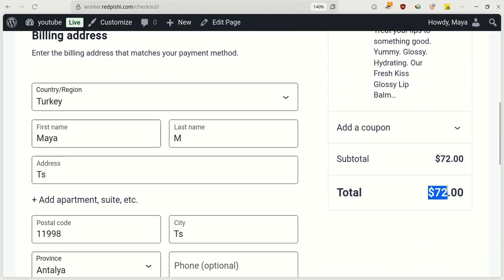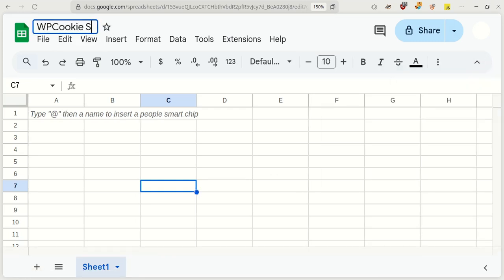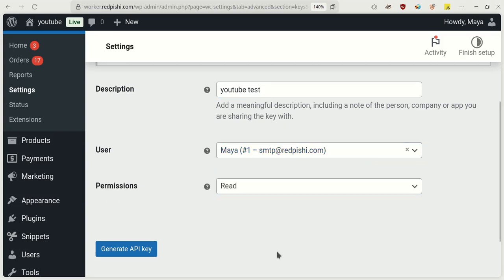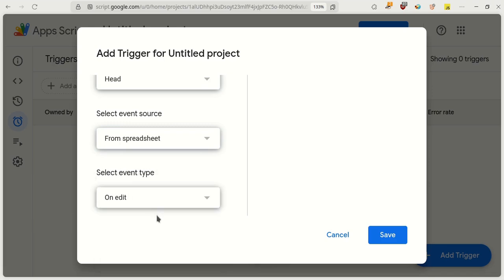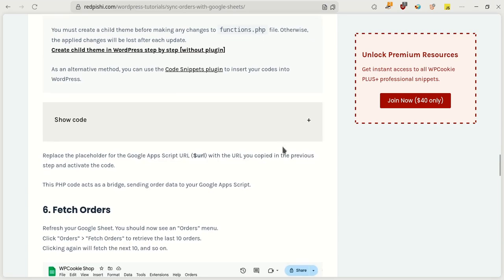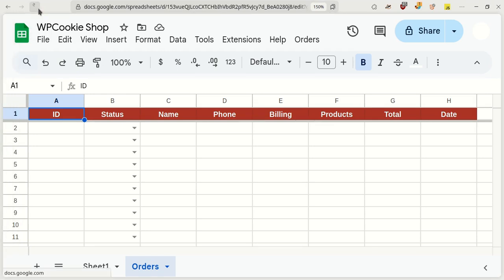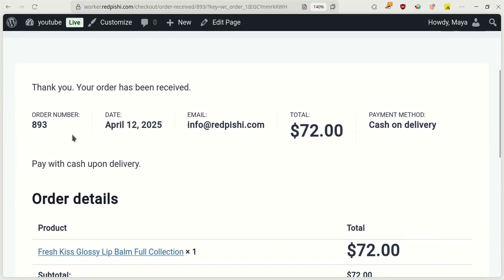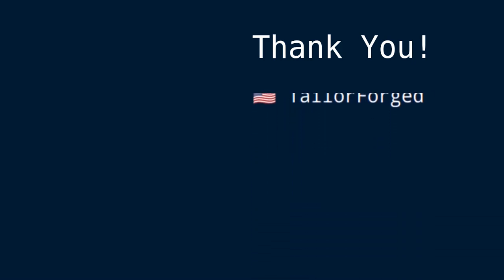WooCommerce Order Sync with Google Sheets without plugin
Learn how to automatically sync WooCommerce orders with Google Sheets without using any plugins! This step-by-step tutorial shows you how to create a two-way connection where orders automatically appear in your spreadsheet and status changes sync between both systems.

✅ What you'll learn:
- Set up a Google Sheet that automatically receives WooCommerce orders
- Create two-way synchronization of order status changes
- Implement this solution without purchasing expensive plugins

🕒 TIMESTAMPS:
00:00 - Introduction & Demo
00:52 - Creating the Google Sheet and Setting up Apps Script
01:39 - Configuring WooCommerce API Keys
02:32 - Setting up the trigger
03:09 - Deploying the web app
03:45 - Adding code to WordPress
04:43 - Testing the integration